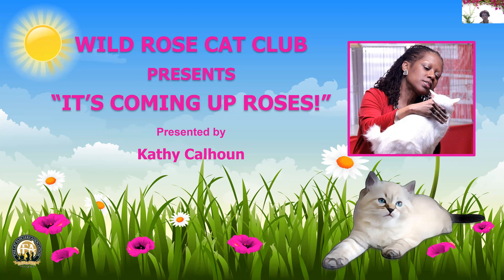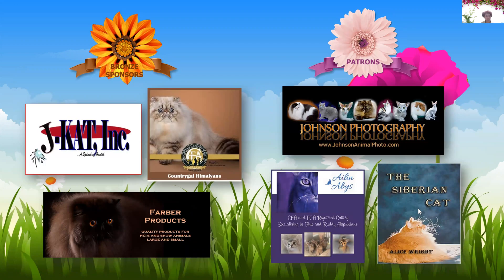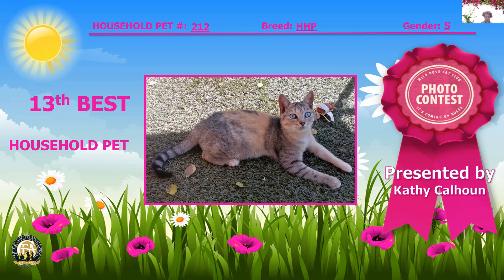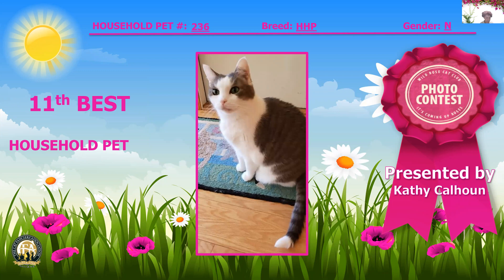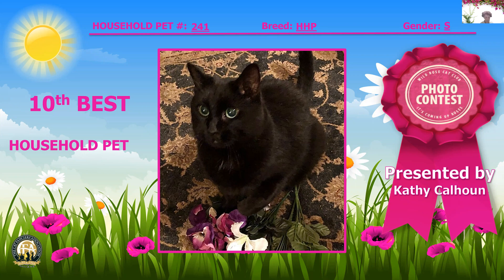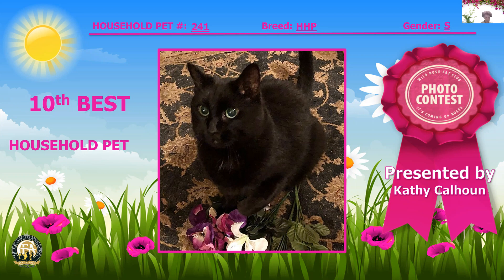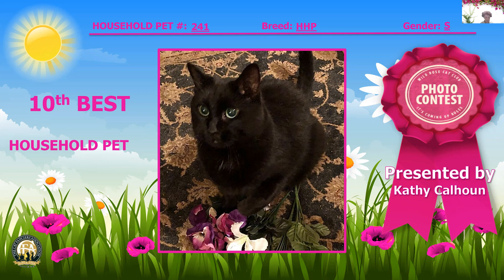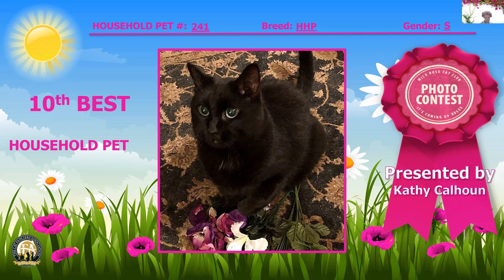Wild Rose Kathy Calhoun HHP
Kathy Calhoun HHP Final